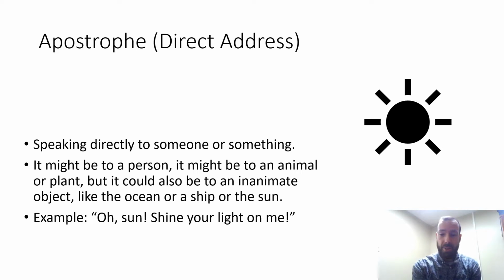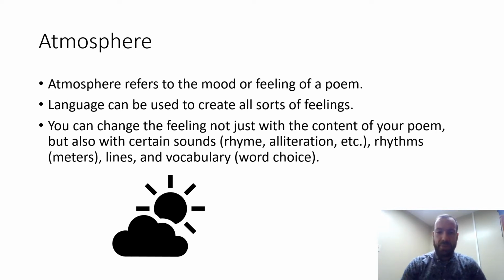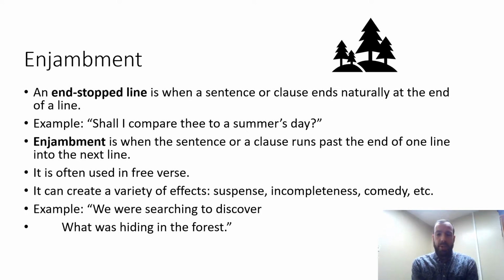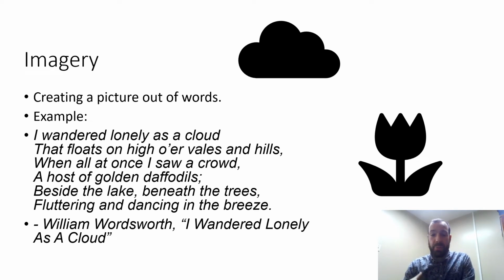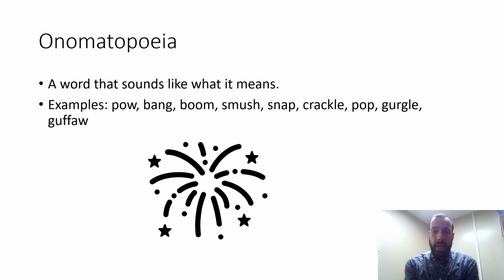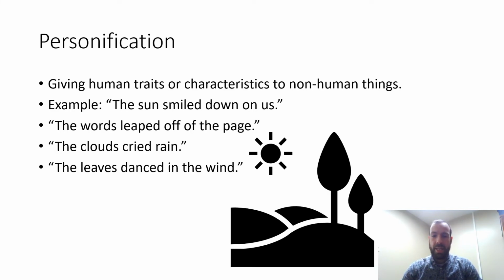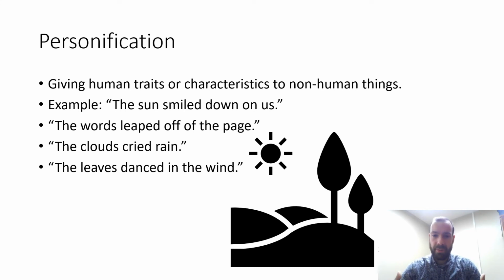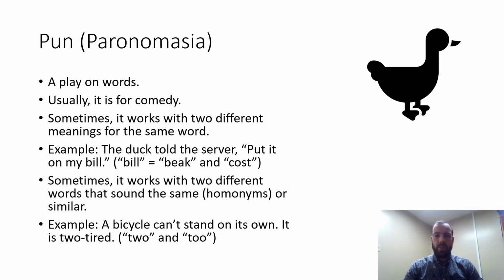Poetic Devices Part 4 Other Devices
In this video, we take a look at several miscellaneous poetic devices.

00:00 - Introduction
00:35 - Apostrophe
01:19 - Atmosphere
01:53 - Enjambment
03:11 - Imagery
03:51 - Irony
04:39 - Onomatopoeia
05:07 - Paradox
05:42 - Personification
06:47 - Pun